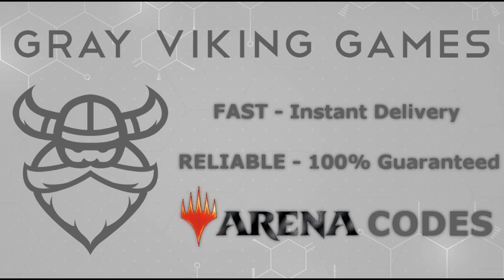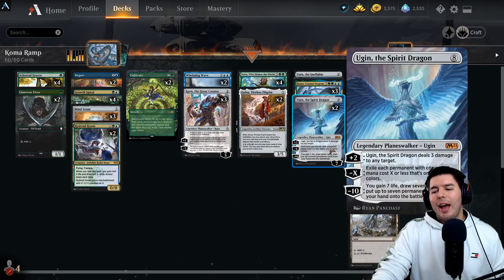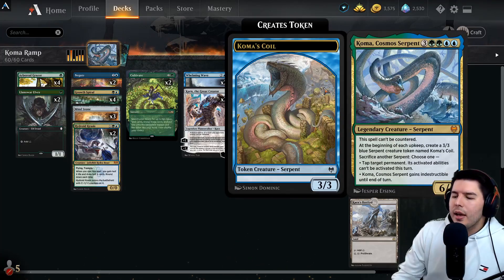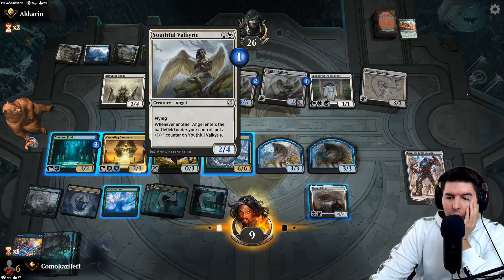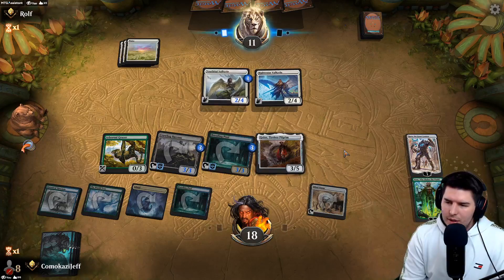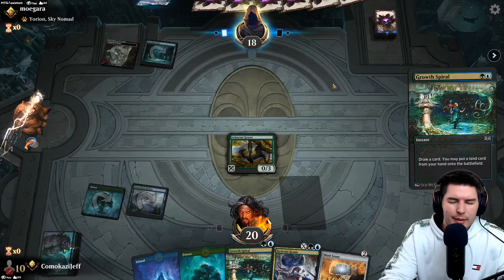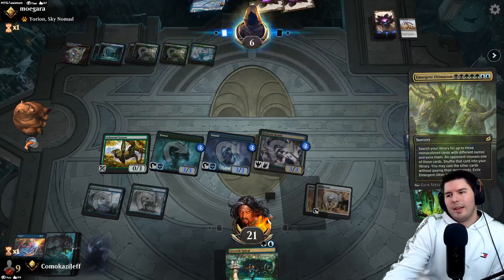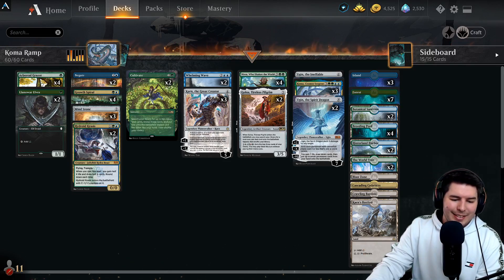KOMA is the BEST CARD to RAMP INTO!! My Favorite Ramp Deck | MTG Arena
90% ... 45K/50K

00:00 Intro
08:46 Gameplay

Social Links!